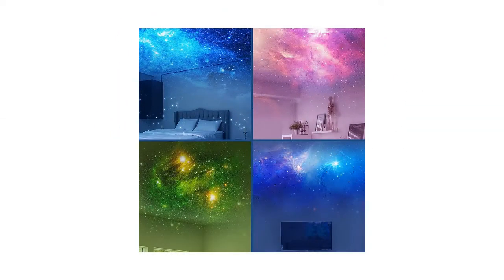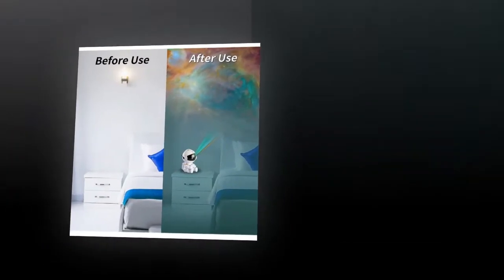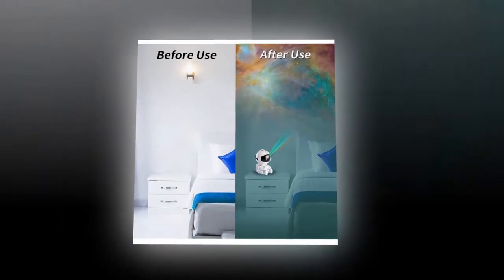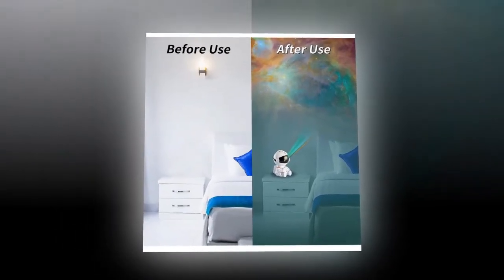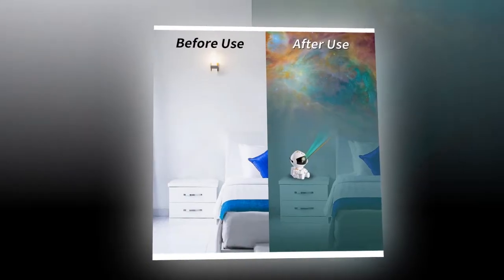Light Projector For Room | User-Friendly Design for Effortless Operation.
⭐ = Designed for ease of use, our Light Projector for Room is simple to operate. It comes with a USB cable and remote control, making it convenient to set up and adjust. Enjoy a hassle-free experience as you create a starry sky in your home.

⭐ = Hello, everyone. Welcome to this video to explore some of the finest products available. Our team has meticulously crafted this list, drawing from our perspectives and extensive research, considering various features and pricing considerations. We've thoughtfully categorized these options to cater to many users, including those seeking budget-friendly choices.

Your quest for the perfect product is about to get much more accessible. Let's jump right in!

✌️ = We want to clarify that specific segments of the visuals featured in this video AND Photo are not original creations of our channel. We've compiled portions of stock footage showcasing products from diverse sources, such as Amazon manufacturers, AliExpress And Zasav, fellow content creators, and other reputable outlets.

♞ = Please note that all claims, assurances, and specifications about the products are provided directly by the respective manufacturers or vendors. Our channel cannot be held accountable for the accuracy of these claims, guarantees, or specifications.

🗣 = We greatly appreciate your understanding and support as we strive to bring you valuable insights and information. Thank you for being a part of our community.

𝑽𝒊𝒅𝒆 𝑬𝒅𝒊𝒕𝒐𝒓: Abdullah As Sayem.
𝑽𝒐𝒊𝒄𝒆: Yubair Hossain.
𝑺𝒄𝒓𝒊𝒑𝒕: Atiqur Rahman.